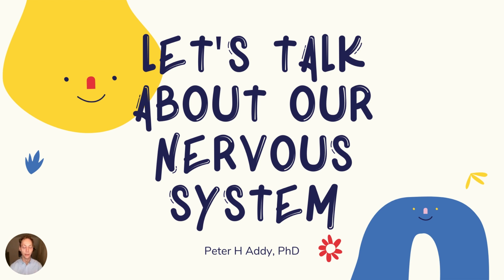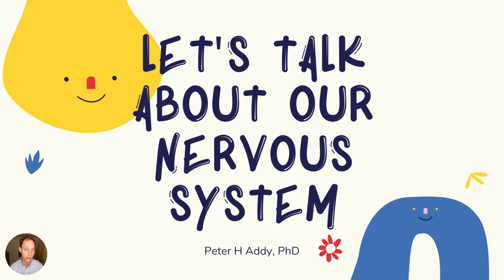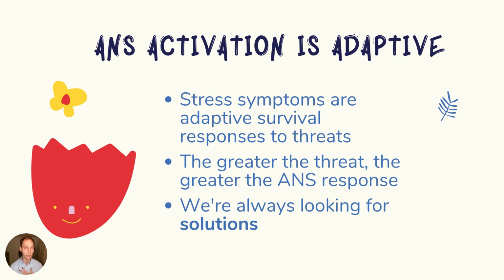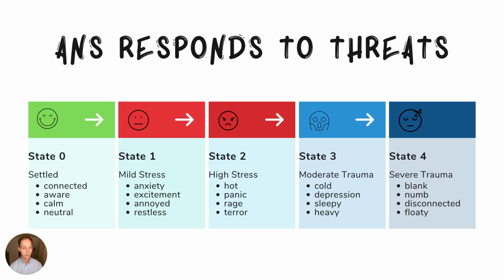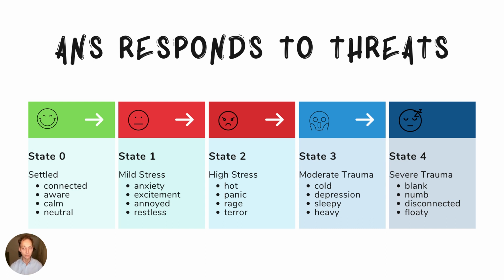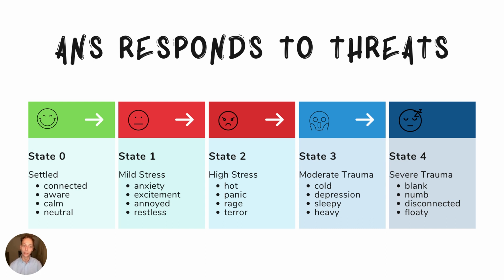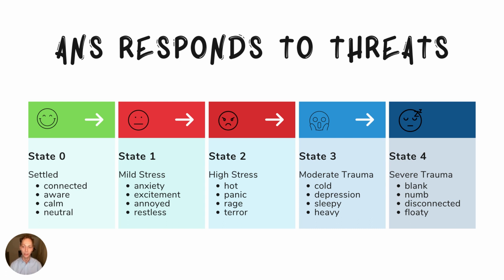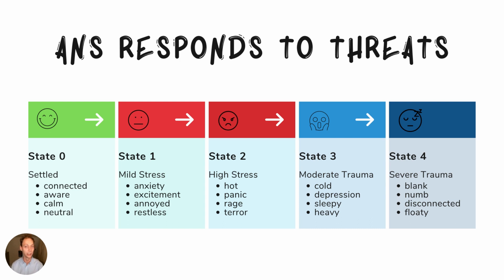How Your Nervous System Responds to Threats - The Biology of Stress and Trauma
Ever wonder why you freeze up or panic in certain situations? I'll explain the science behind these responses by outlining the 5 states of the autonomic nervous system. Discover what's happening in your brain and body during the "fight or flight" response and beyond into parasympathetic collapse and dissociation. You'll learn how your nervous system tries to find solutions to threats and how to work with its natural responses.

For a more in-depth explanation, please watch this video by PSI director of education Saj Razvi